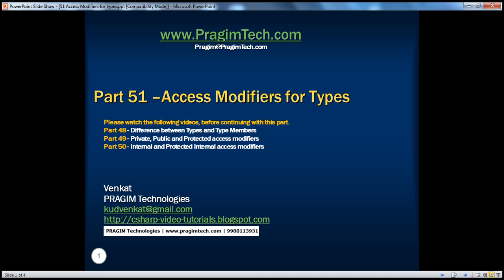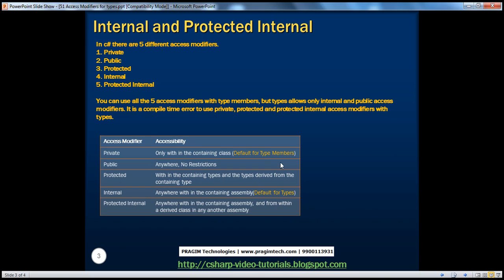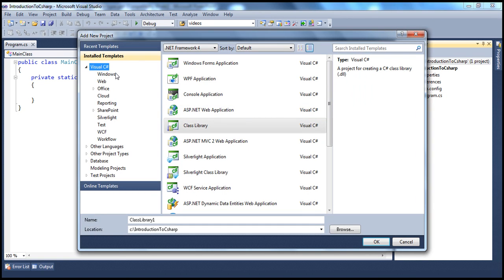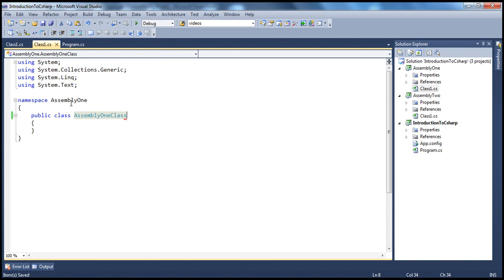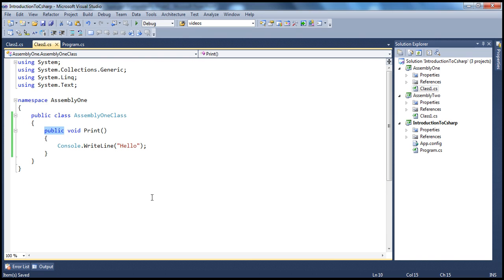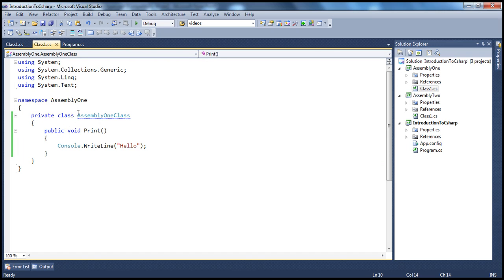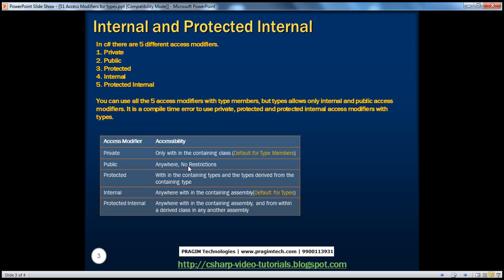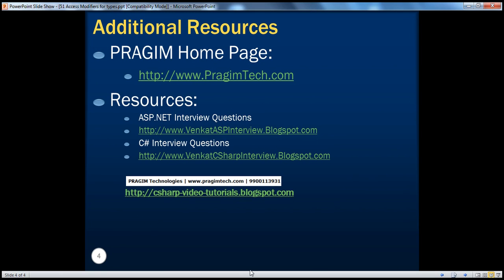Part 51 C# Tutorial Access Modifiers for types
In this video we will discuss internal and public access modifiers that can be applied for types